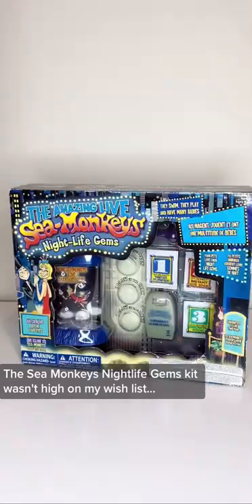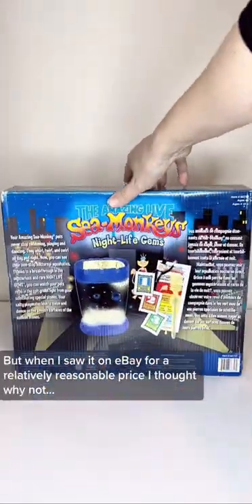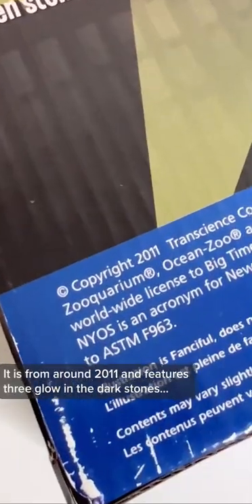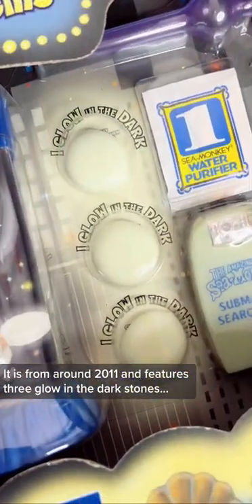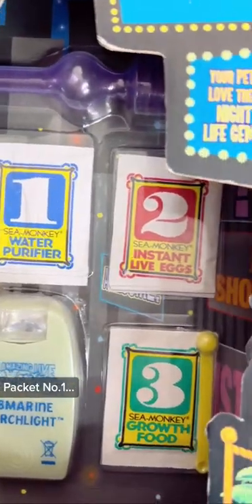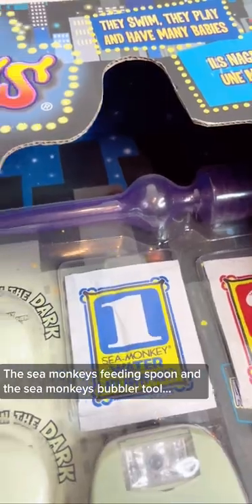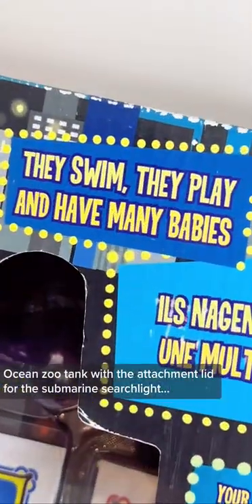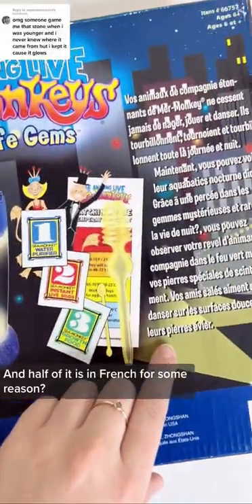⭐ RARE Sea Monkeys Night Life Gems Kit!! ⭐